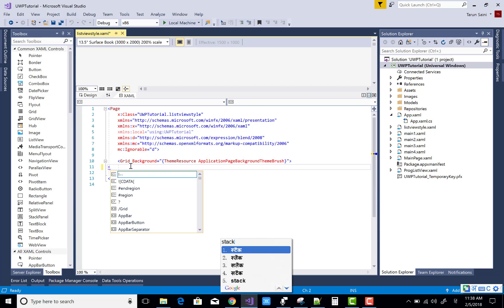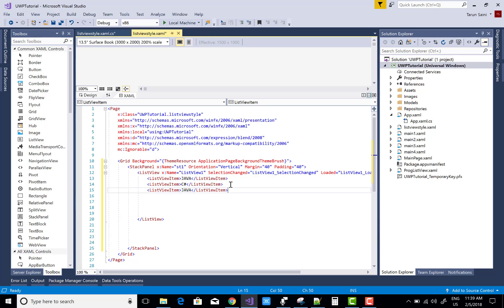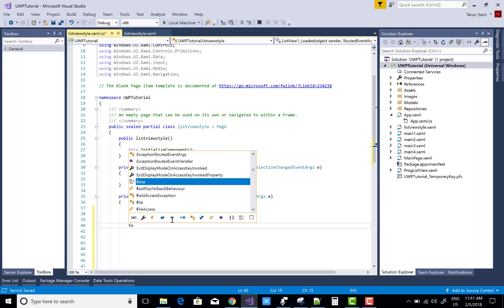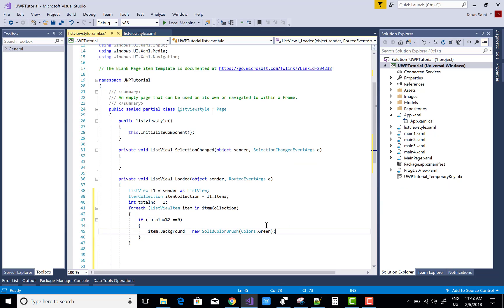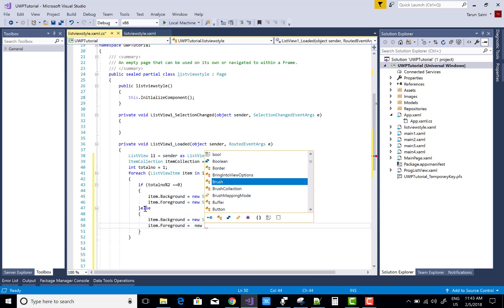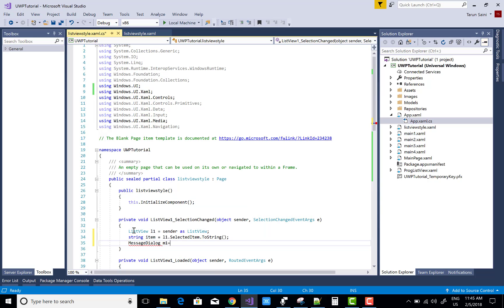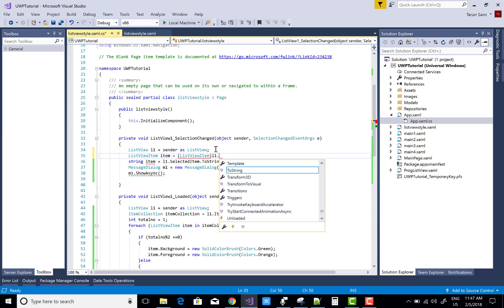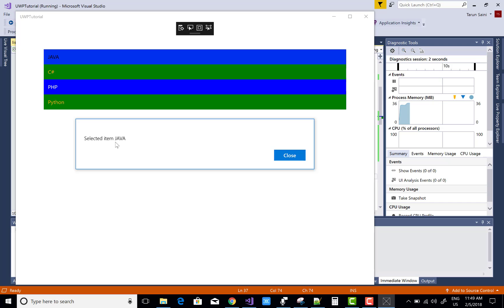ListView Alternative Item Style in UWP Tutorial Part-18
In this Video , I am going to show you, How to change the color of the Row of Listview in UWP.